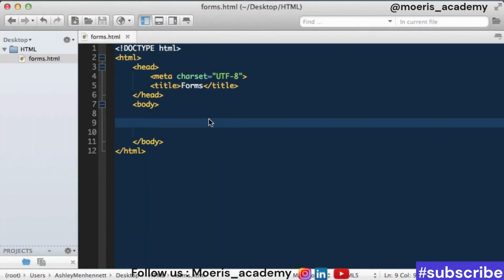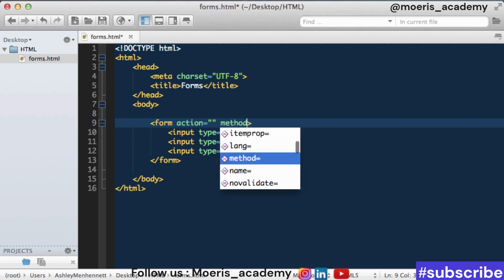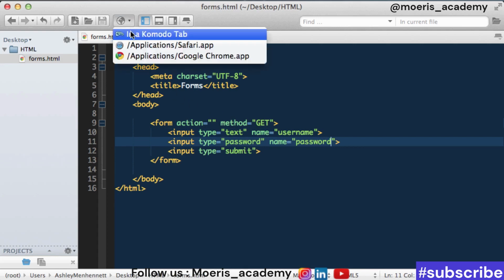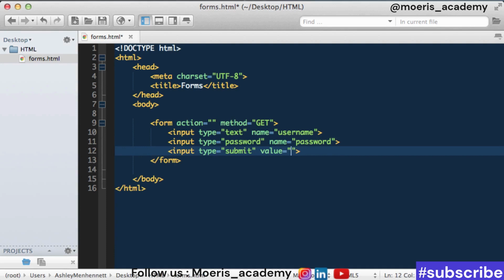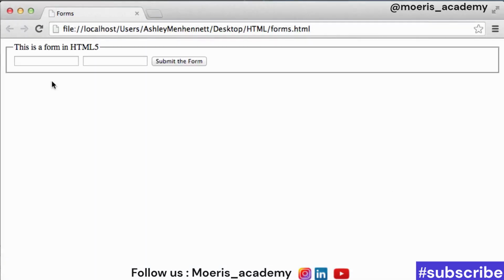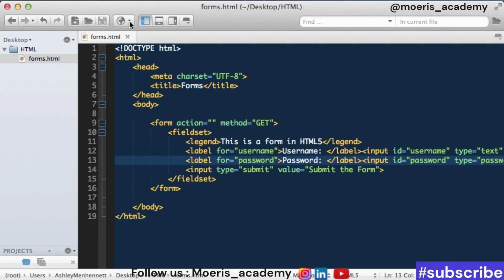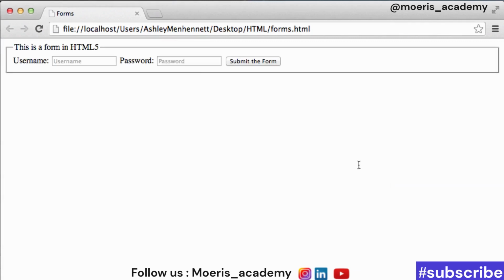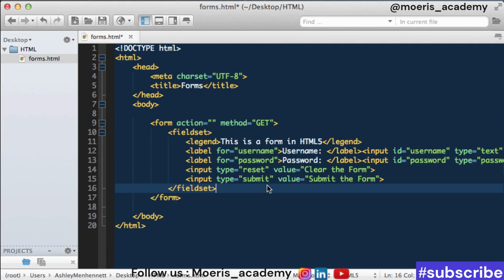HTML Full Course for Beginners | PART-9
🌎 | PART-9 | FORMS IN THE HTML | Basic to Advance |